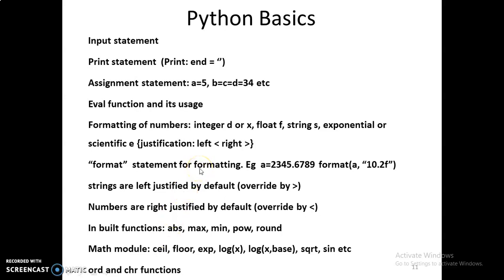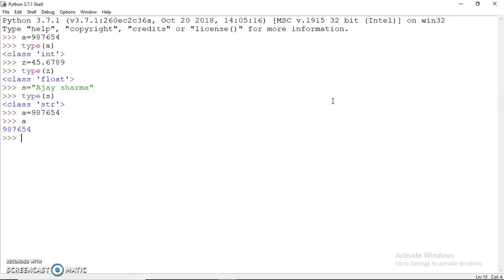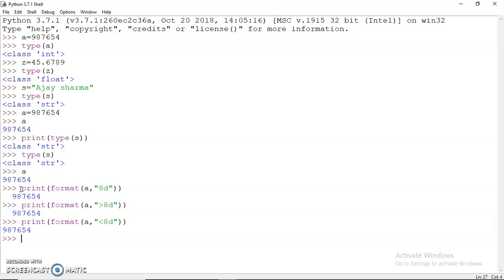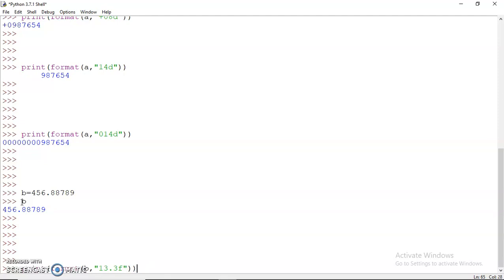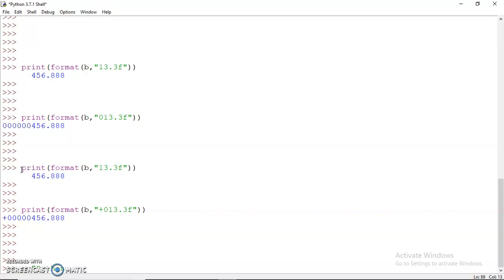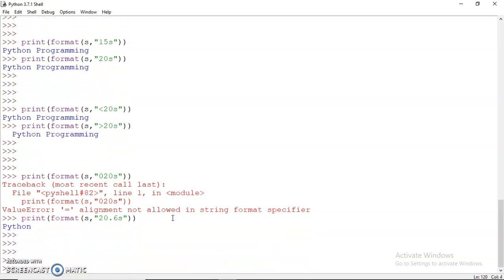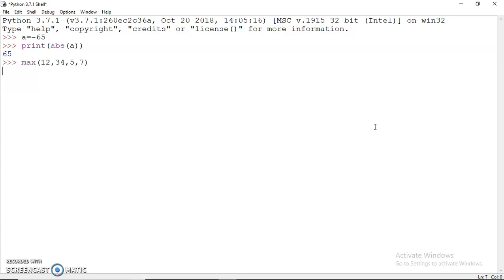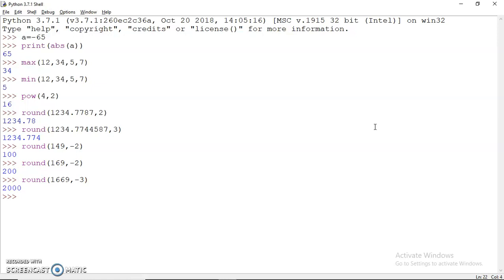Python programming 4 Formatted Output in Python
Formatted Output in Python